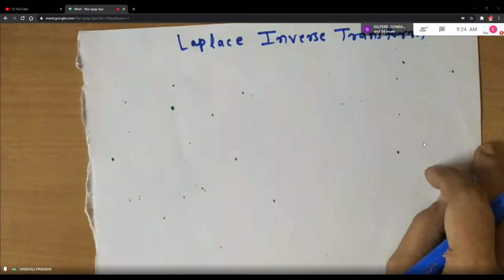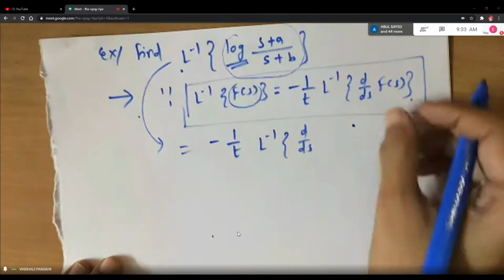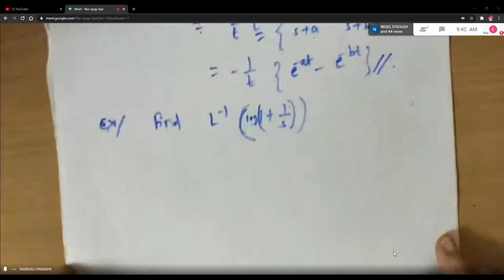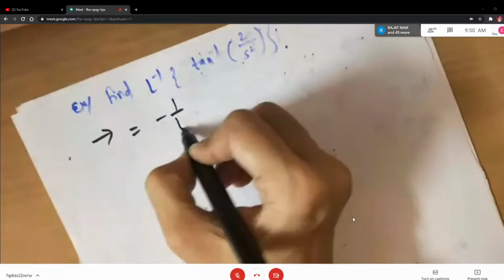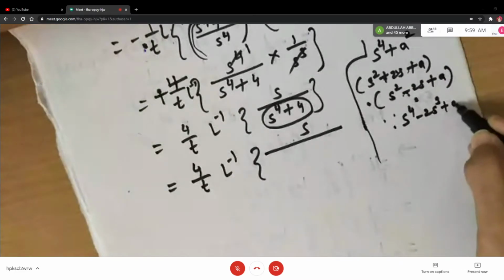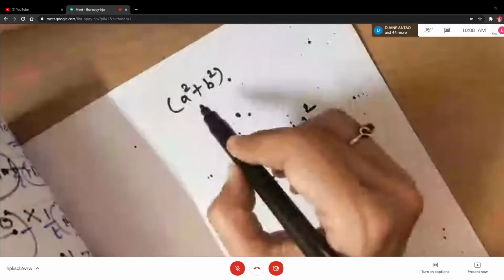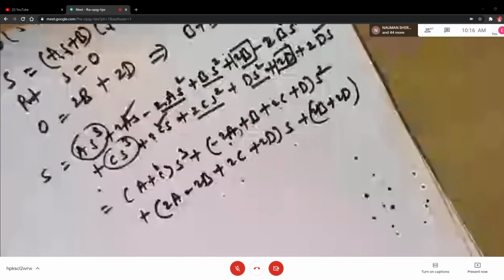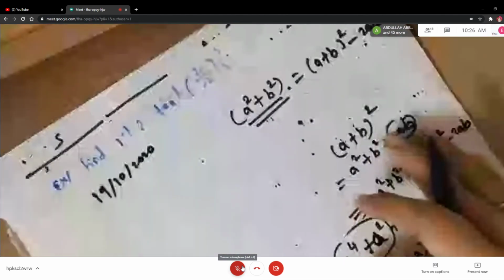Maths 3- Inverse of laplace derivatives